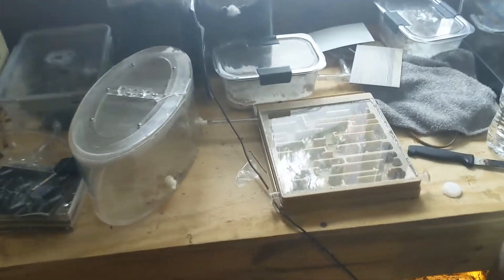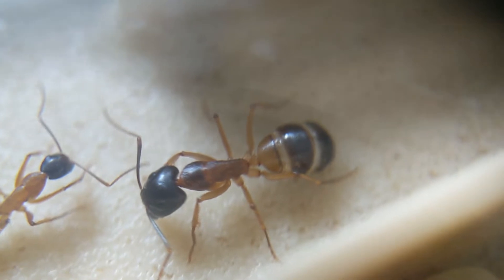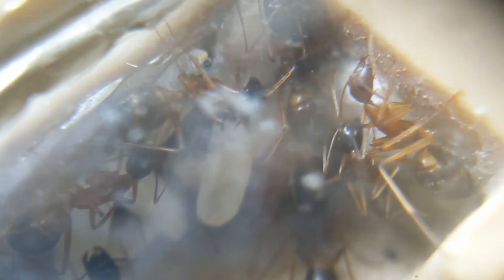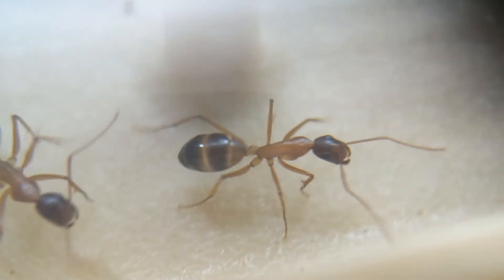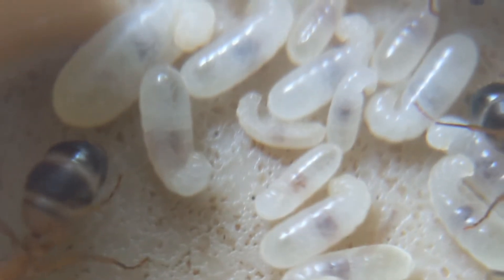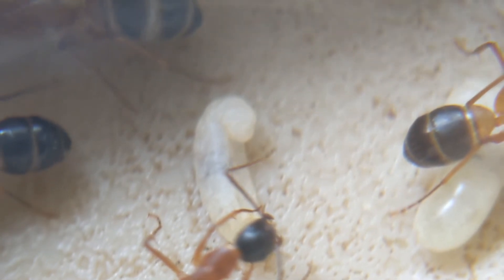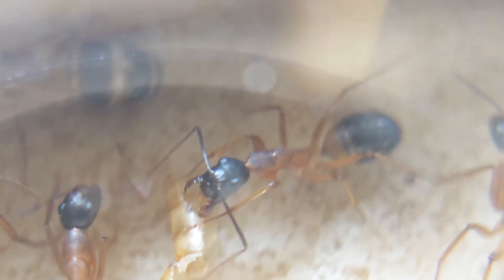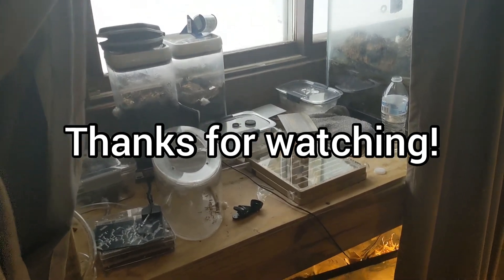Camponotus consobrinus update #3: lots of brood!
this video is a little more boring but they deserve to have a update video after such a long time.